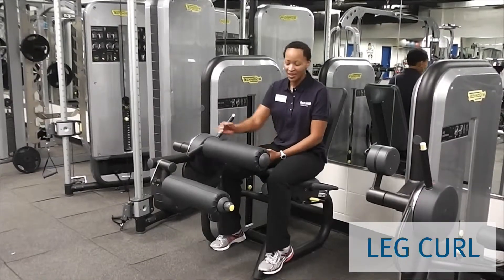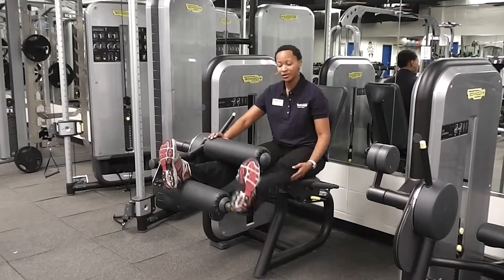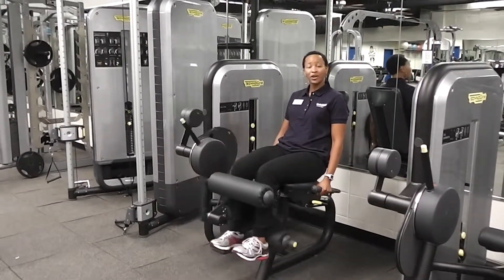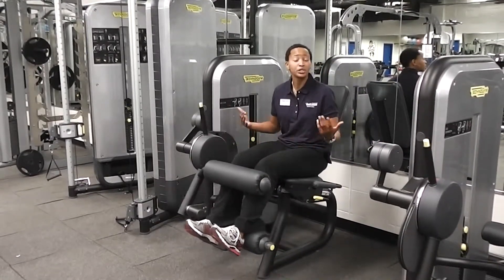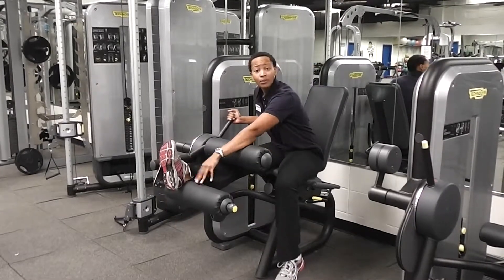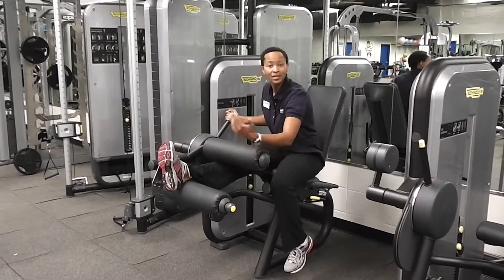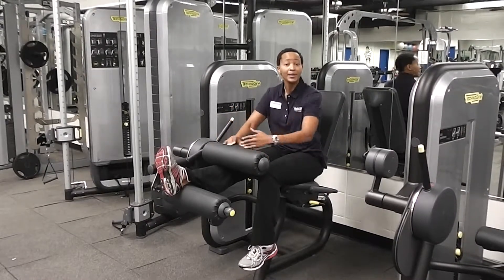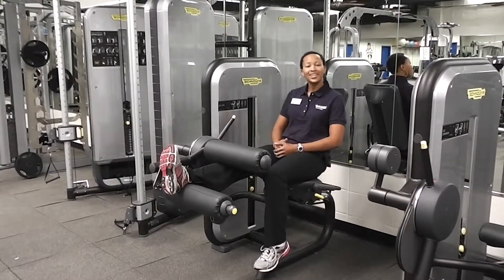UB Recreation Center -- Leg Curl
Instructional video for the operation of the leg curl machine in the Recreation Center of University of Baltimore